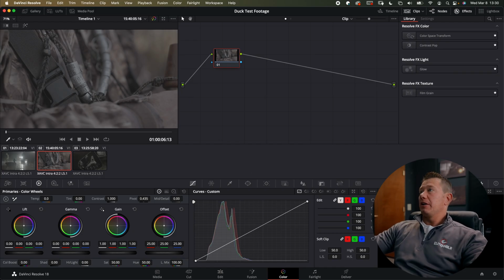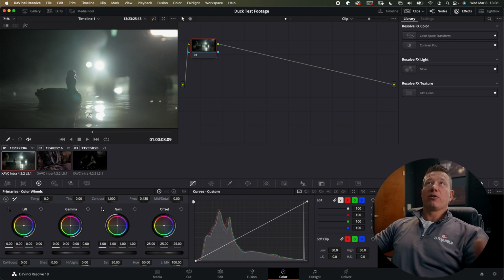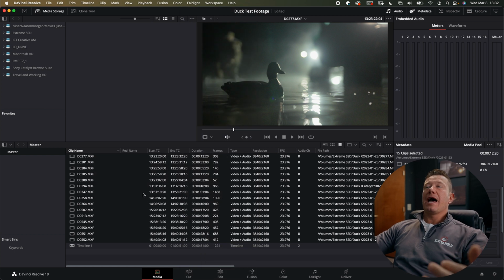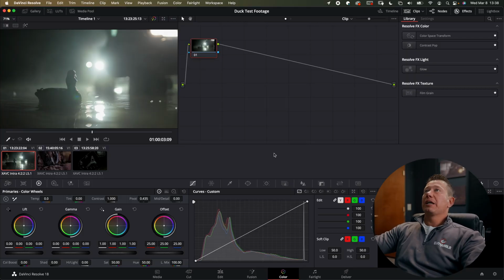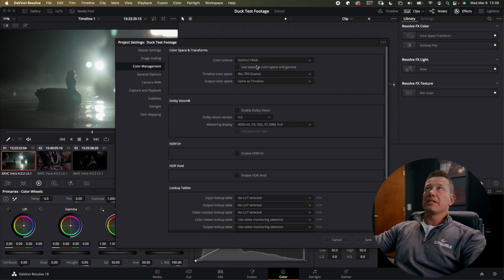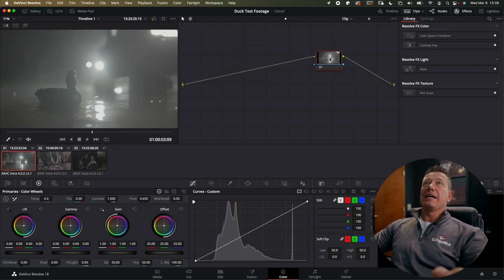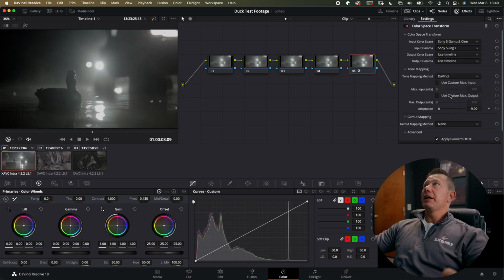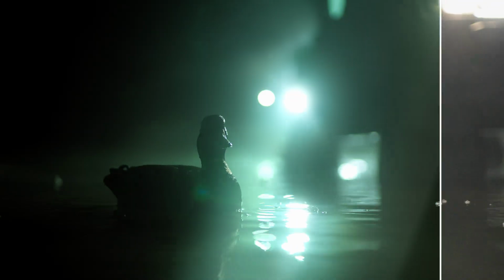TWO EASY WAYS to Convert Log Footage to Rec.709 in Davinci Resolve!!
There is a lot of anxiety when it comes to shooting in LOG, simply because of the fear of not being able to get the footage in to a good starting point to build a grade off of.  Another reason for not shooting in LOG has been because of quick turn around times and wanting to reduce the amount of time needed for post production.  This tutorial covers both of these topics and shows you how to keep quick turnarounds and to correctly convert your LOG footage to a Rec.709 color space, in Davinci Resolve